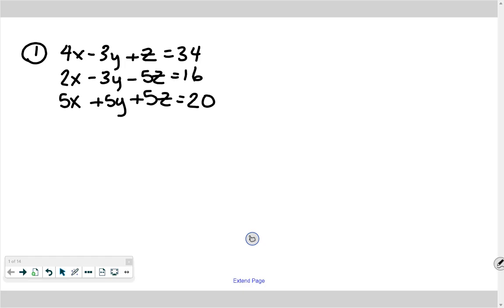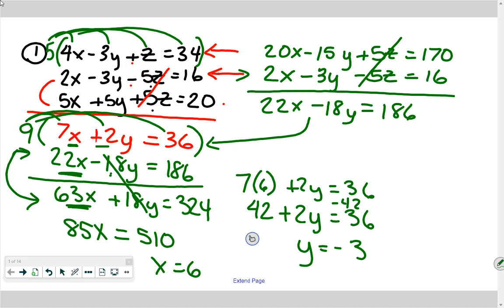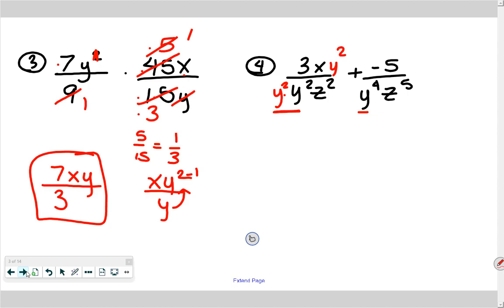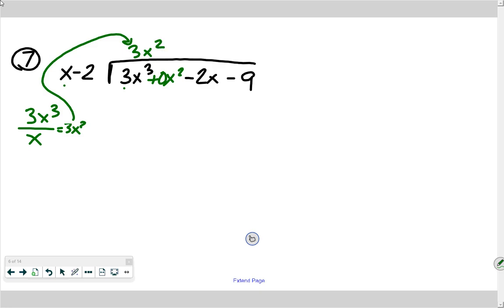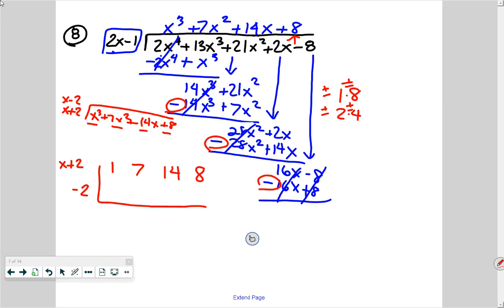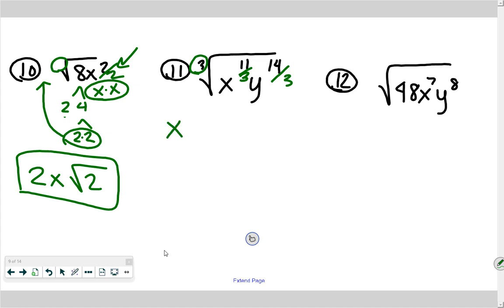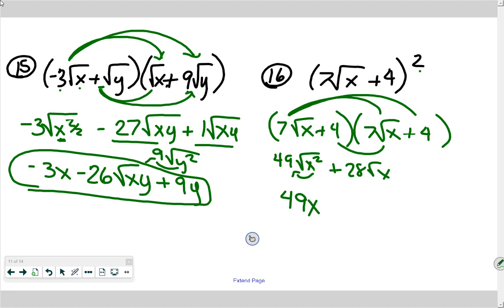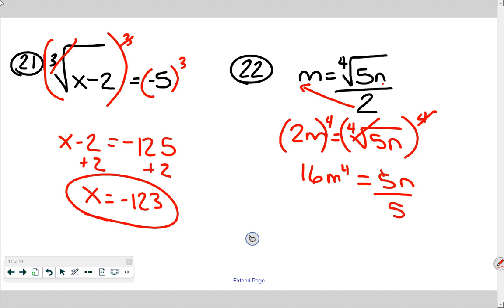r4f 1 22